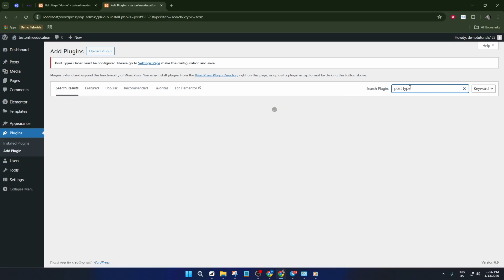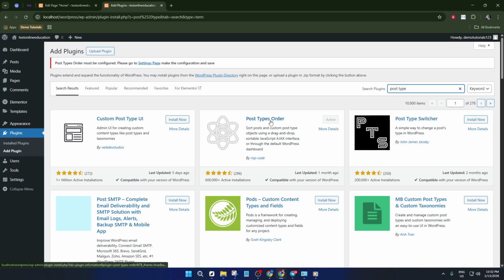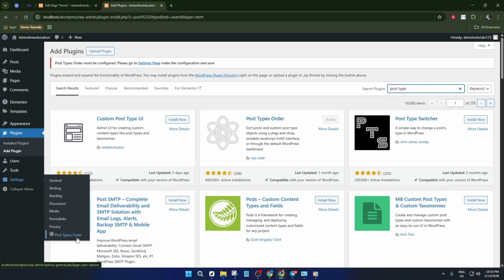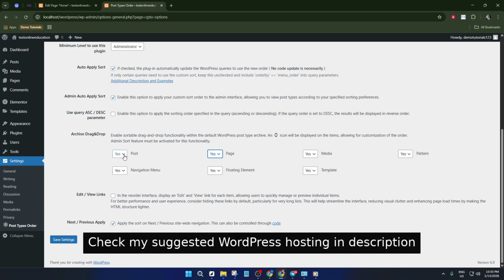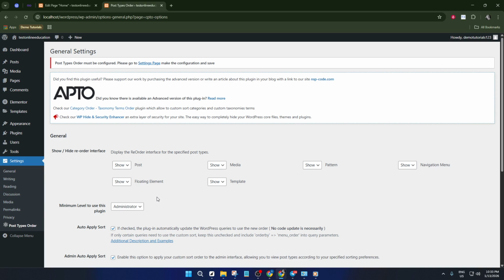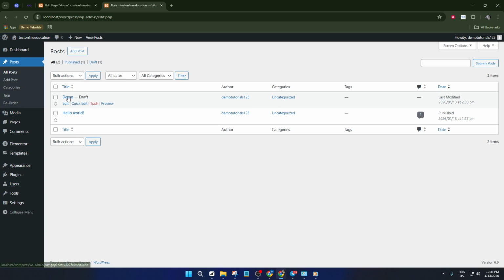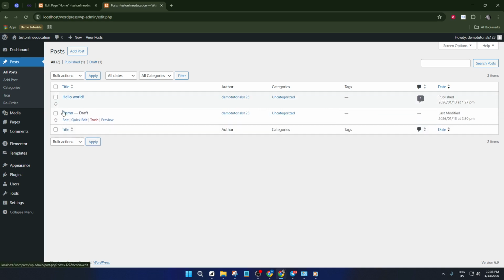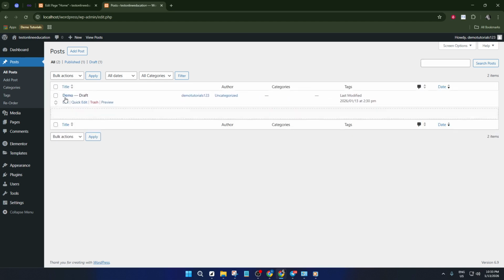How to Reorder Posts in WordPress (Updated 2026 Guide)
This step-by-step guide shows you the easiest way to reorder Posts in WordPress, even if you've never done it before.